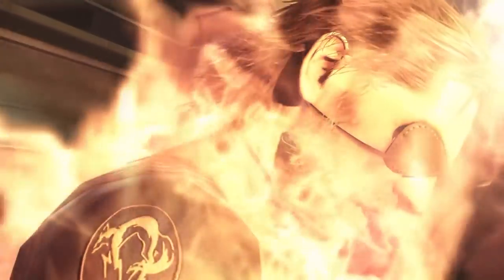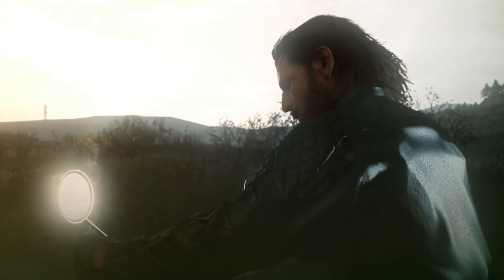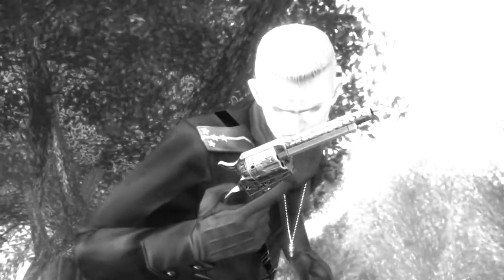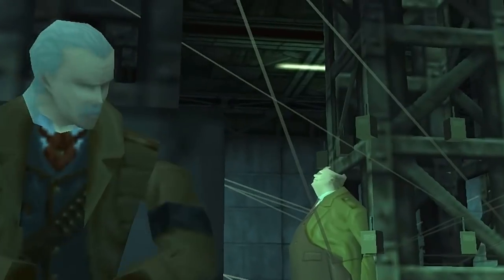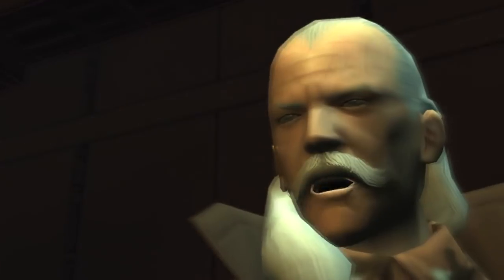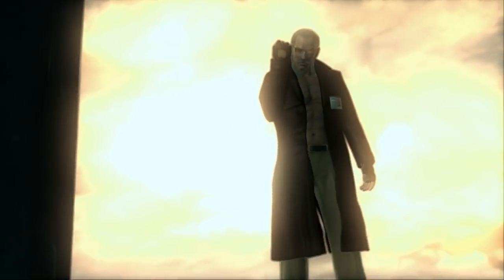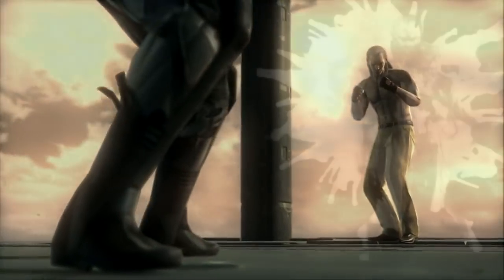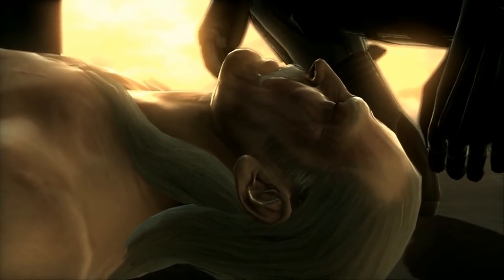Metal Gear - STORY OF OCELOT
Tribute to one of my favorite MGS characters. Revolver Ocelot, real name Adamska or simply Adam, and also known as ADAM, Shalashaska, usually Ocelot, was an operative of FOXHOUND and an agent of the Patriots. A master of interrogation and a formidable gunfighter, he was often referred to as a "ricochet genius" in regards to his gun fighting skills. A fanatic, he was known for his affinity towards Spaghetti Westerns, as evidenced by his choice of weapon and his clothing, duster and spurs, the traditional garb of cowboys. His weapon of choice was the Colt Single Action Army Revolver, which he regarded as "the greatest handgun ever made."

Throughout his career, Ocelot became personally acquainted with all five men codenamed Snake: a friendly rival to Big Boss, the right hand man for Liquid Snake and Solidus Snake, one of Venom Snake's top advisors, and a nemesis to Solid Snake. He was the son of The Sorrow, and the legendary soldier The Boss, given birth to on the battlefield. Specializing in infiltrations of a different nature than Solid Snake and Big Boss, Ocelot often acted as a triple agent, to serve multiple interests in the same situation.

Music(s):
Composer: Ross Bugden - Music
The Wasteland